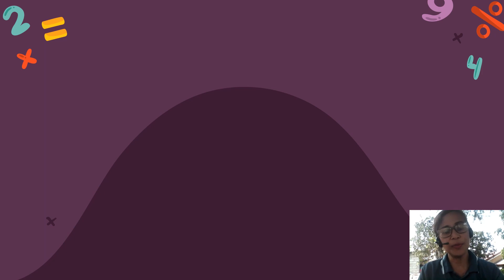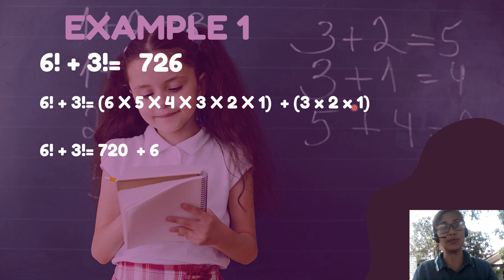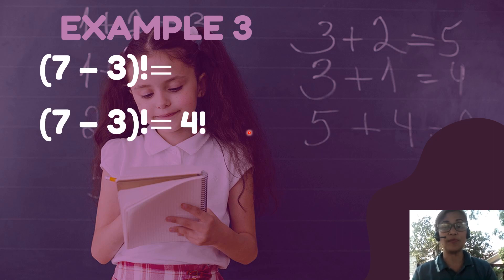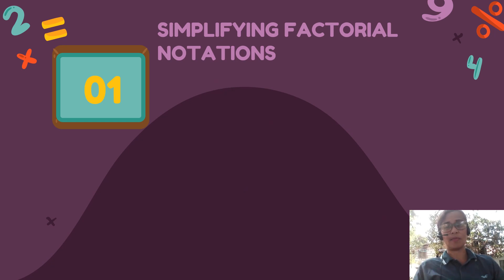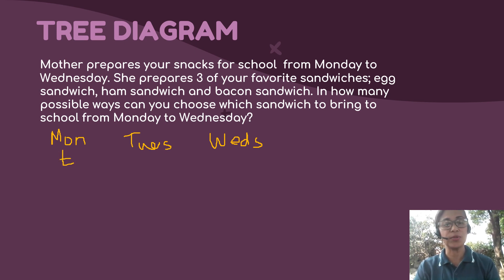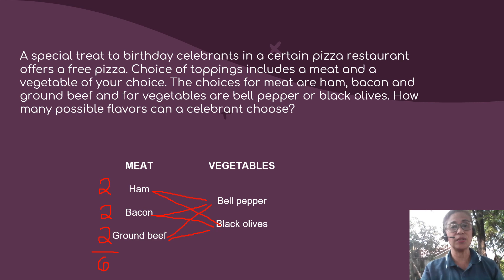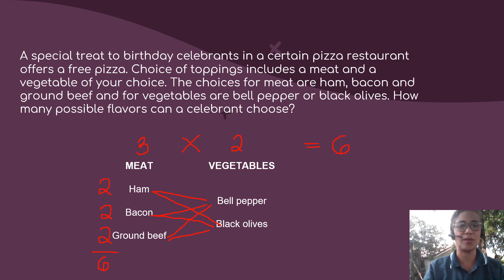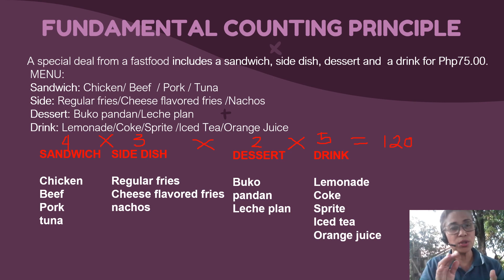Factorial Notations , Tree Diagram, Listing Method and Fundamental Counting Principle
Learn how to evaluate Factorial Notations. Learn how find possible outcomes by using Tree diagrams, Listing Method and Fundamental Counting Principle.